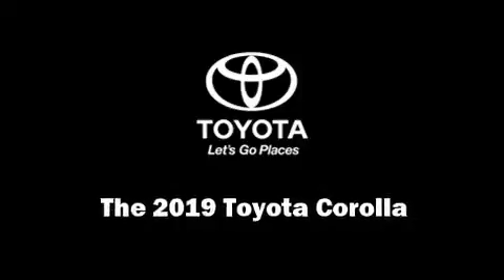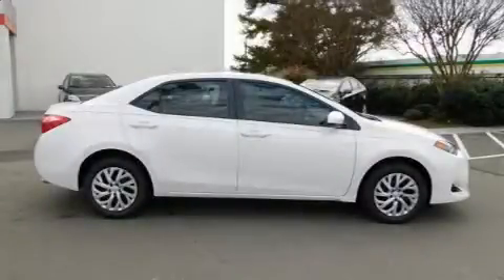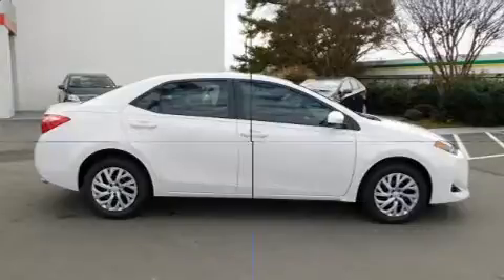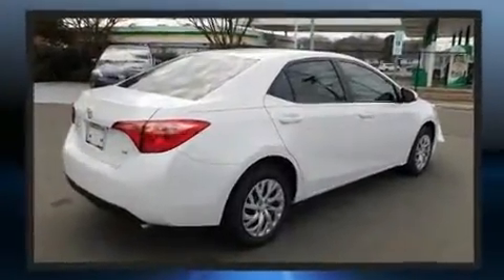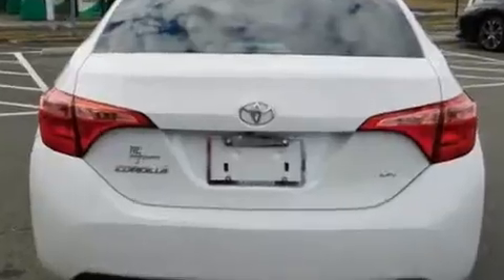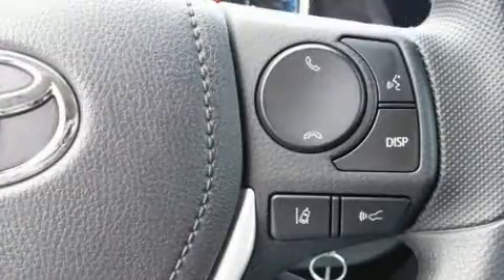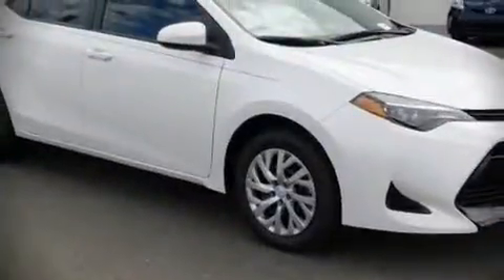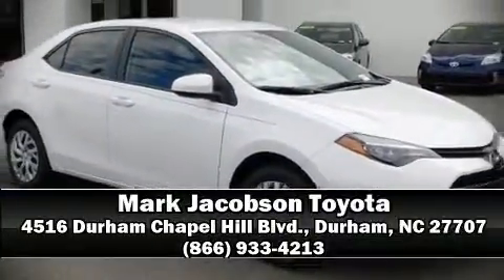2019 Toyota Corolla LE in Durham, NC 27707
4516 Durham Chapel Hill Blvd.

Introducing the 2019 Toyota Corolla. This 4 door, 5 passenger sedan stands out among competitors in its class! It features a continuously variable transmission, front-wheel drive, and a 1.8 liter 4 cylinder engine. Toyota prioritized comfort and style by including: variably intermittent wipers, an outside temperature display, front bucket seats, fully automatic headlights, telescoping steering wheel, power door mirrors, and power windows. Audio features include a CD player with MP3 capability, and 6 well positioned speakers. Toyota also prioritized safety and security by including: head curtain airbags, front side impact airbags, traction control, brake assist, a panic alarm, and ABS brakes. Adaptive cruise control maintains a pre set distance behind the car ahead of you, simplifying highway driving and enhancing safety. Our experienced sales staff is eager to share its knowledge and enthusiasm with you. They'll work with you to find the right vehicle at a price you can afford. We are here to help you.